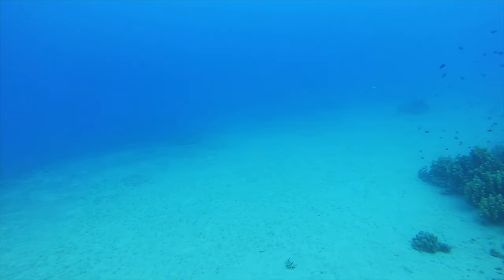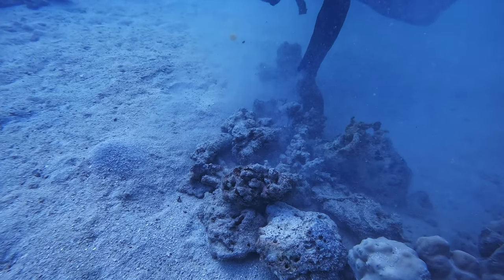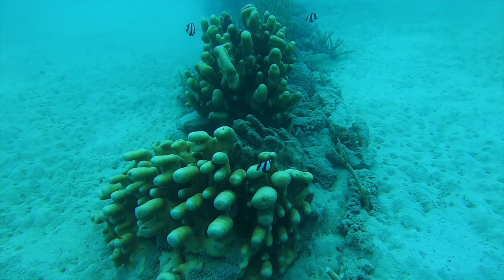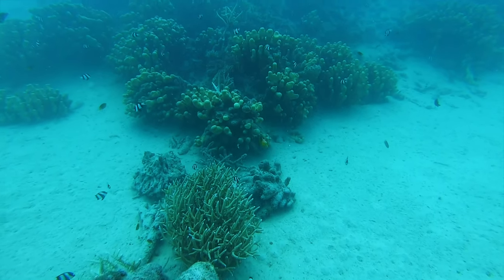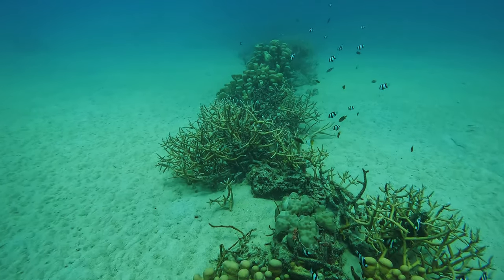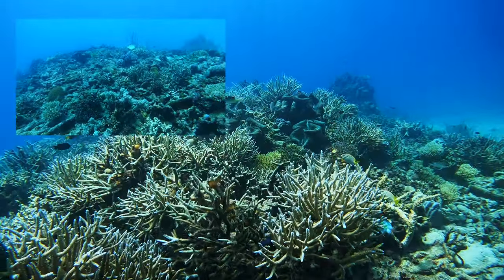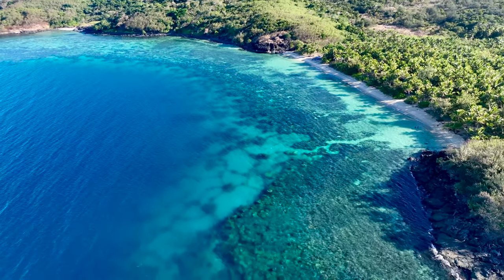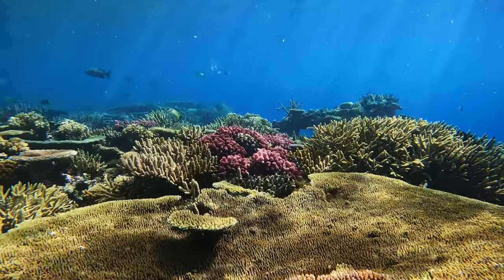Reef Restoration Techniques - Reef Highways (aka Habitat Bridges)